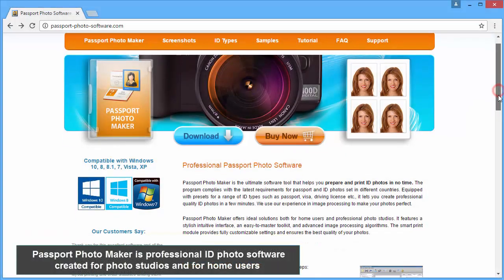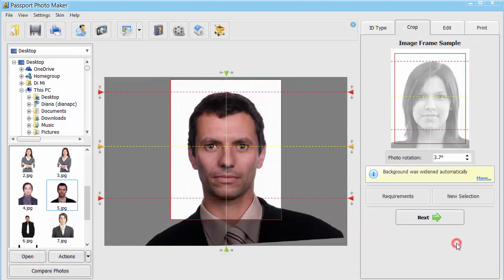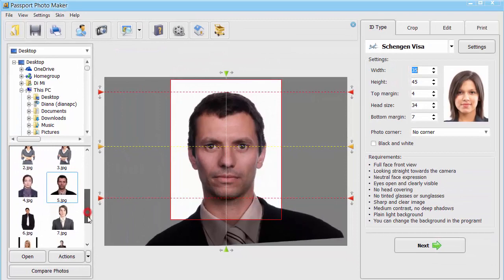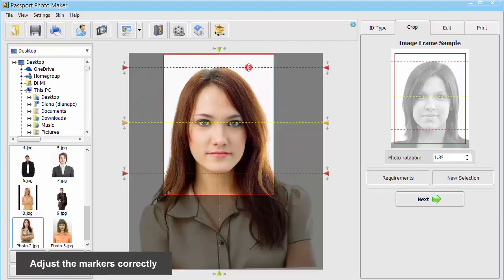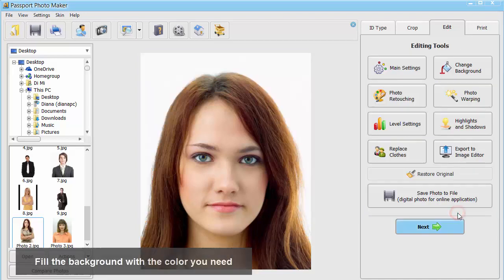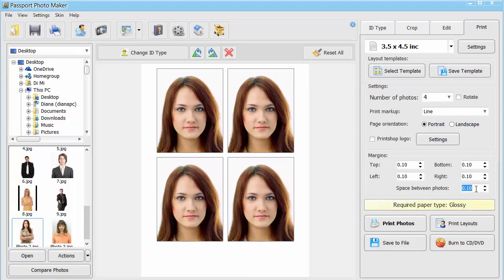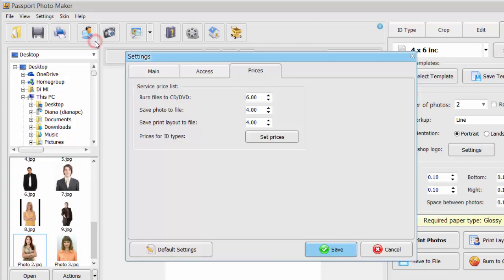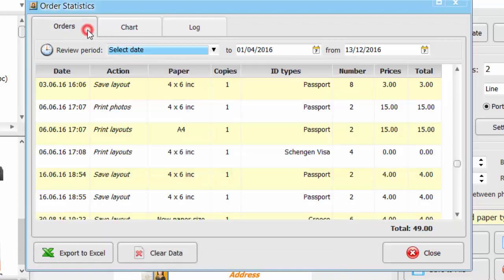Best Passport Photo Software Review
If you are looking for the best passport photo software, check out Passport Photo Maker
Passport Photo Maker is ID photo software with presets for different ID types such as passport, visa, driving license, DV lottery and so on. Thanks to its user-friendly interface, it can be easily mastered by photo studio employees or by a home user. The automatic facial features detection makes a properly cropped photo in one second. Then you can retouch your picture, get rid of shadows and clean the background if needed. This best passport photo software has a smart print module that can help you create a custom layout for further printing. For photo businesses, Passport Photo Maker offers a variety of useful tools like the Price Management tool and Order Statistics.
Get the best passport photo software today to make your business become the leader in the market tomorrow!